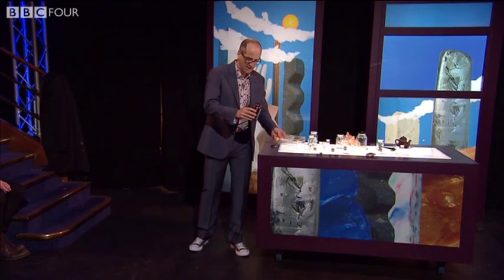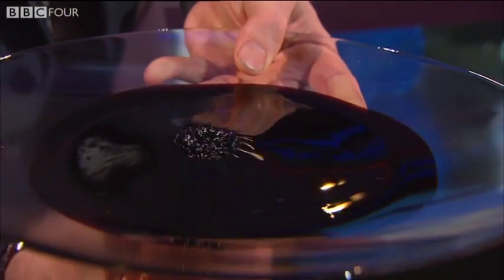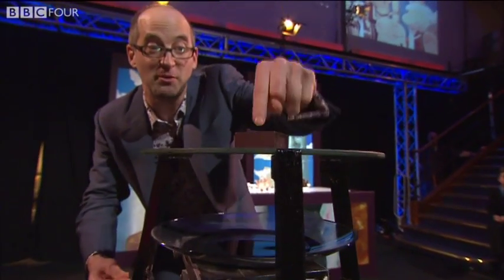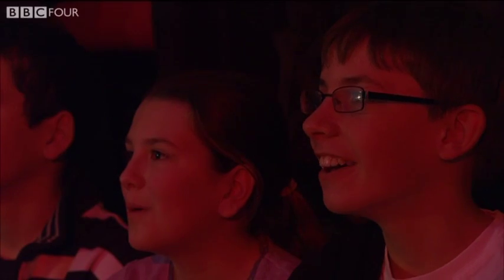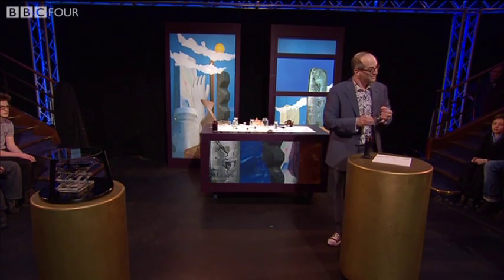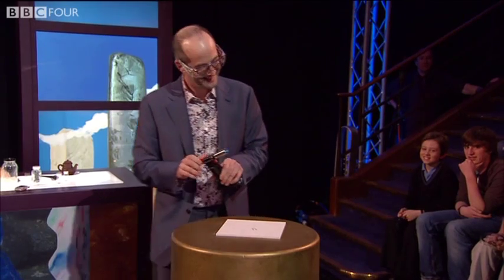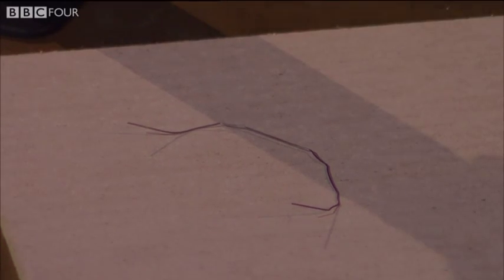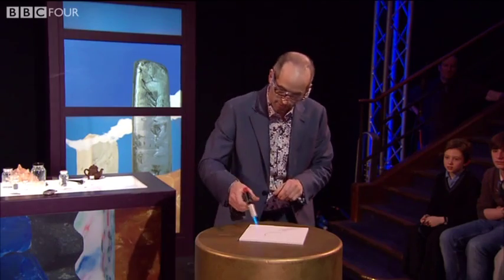The Liquid That Flows Upwards - The Royal Institution Christmas Lecture 2010, Preview - BBC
Material scientist Dr Mark Miodownik demonstrates an incredible ferro-fluid that flows upwards when a magnet is placed above it.